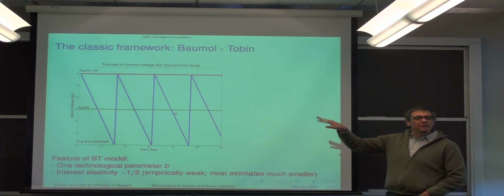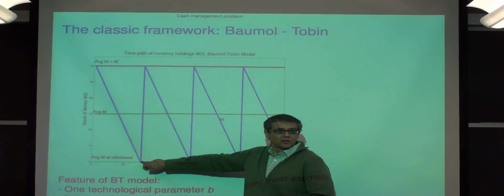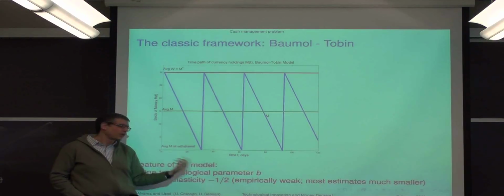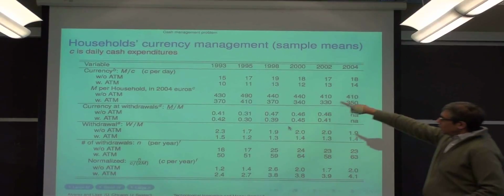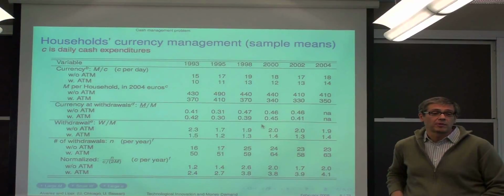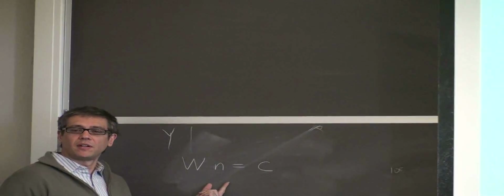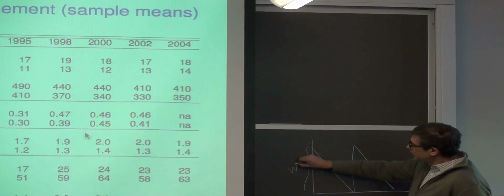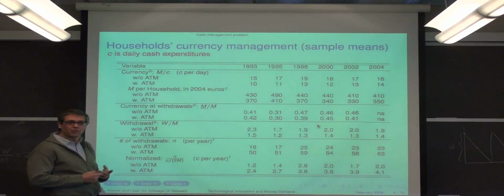Technological Innovation and the Transactions Demand for Cash, Part 3/9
Part 3 of a lecture by Fernando Alvarez, on Technological Innovation and the Transactions Demand for Cash.

The lecture was hosted by Enterprise Initiative at the University of Chicago on May 12, 2009. It was part of a lunch series focusing on current research in the area of development economics. "Eats & Economics" was held biweekly on Tuesdays throughout the winter and spring quarters, and highlighted enterprise-focused research by both professors and students.

The lecture series was funded by the John Templeton Foundation. The findings and conclusions contained in the report are those of the author(s) and do not necessarily represent the views of the funders.